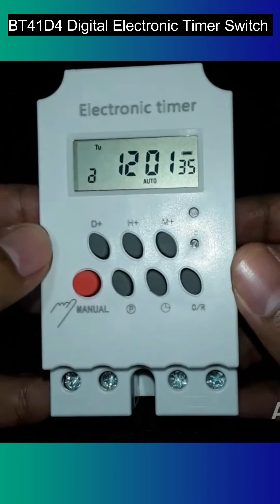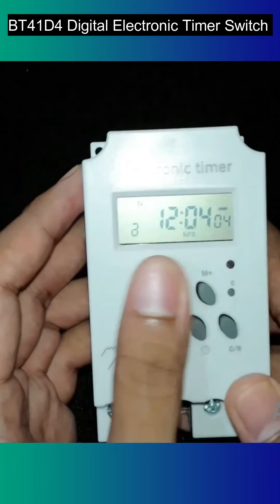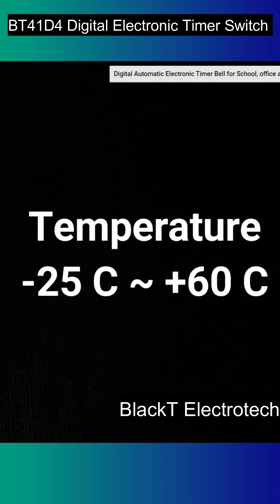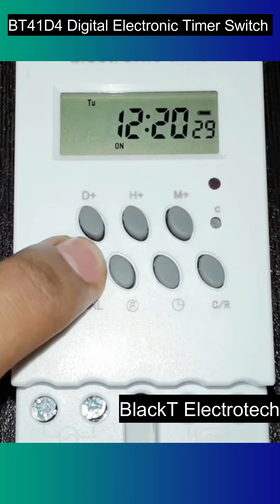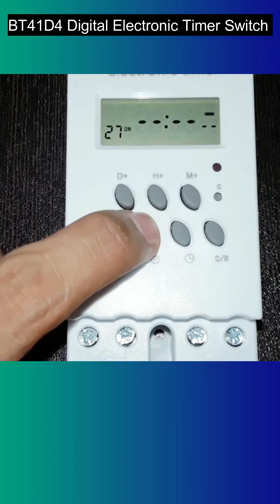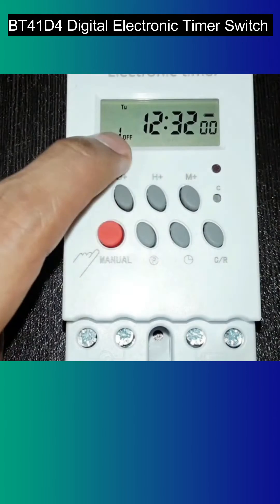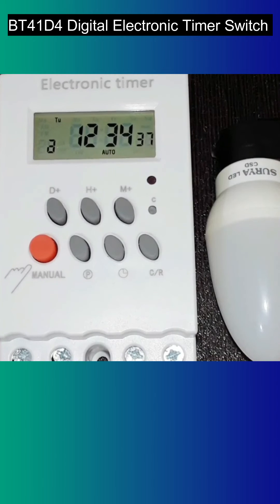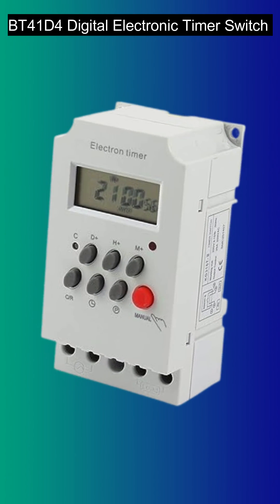BT41D4 Digital Electronic Timer Switch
Blackt Electrotech (BT41D4) : Digital Electronic Timer Switch 220V 25Amp DIN Rail ON/OFF Timer Switch

-Wide Use : It is widely used in programmable control of streetlight, neon light (sign), lamp, water heater, air conditioner, billboard, electric cooker, booster, sprayer, bottler, preheater, agriculture facilities and broadcasting equipment etc.
-Easy to Program : Just turn the timer dial to the current time, push the pins down or pull up to set your on/off time, set the manual override switch to TIMER mode and then plug into outlet
-Auto Control : Press and hold on the door to shift easily between AUTO (timed on/off) or MANUAL (manual on/off) modes. A backup battery keeps your settings even in the event of a power outage, and it is convenient to our daily life.
-Programs-Easily set up to 16 On/Off programs, each with 7-day programming options. Settings can be as short as one minute. Choose your own individual days or simply select one of our convenient pre-set combination days.
-Size: Compact and portable design saves space, only takes up one socket and still leaves room to use the bottom wall outlet